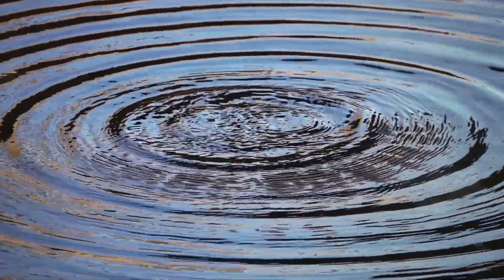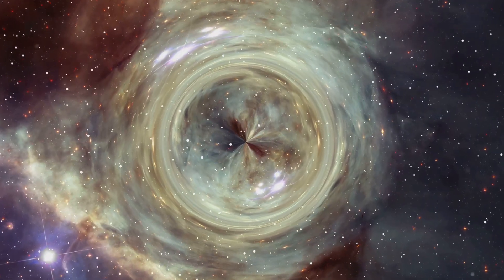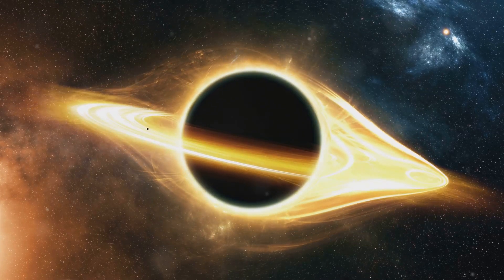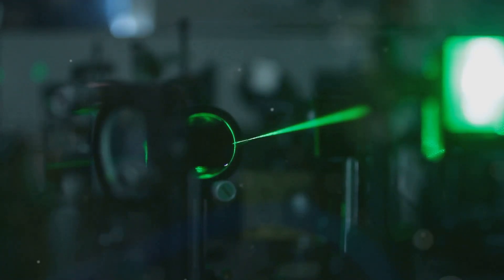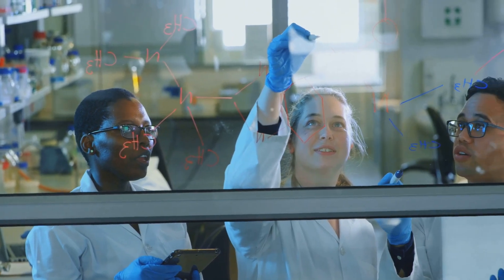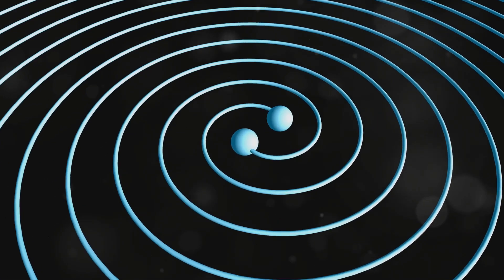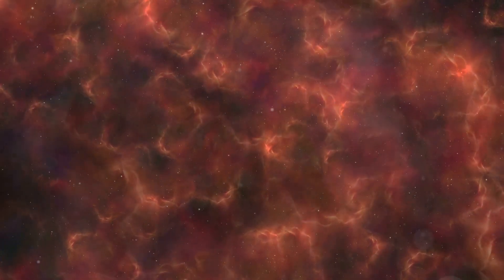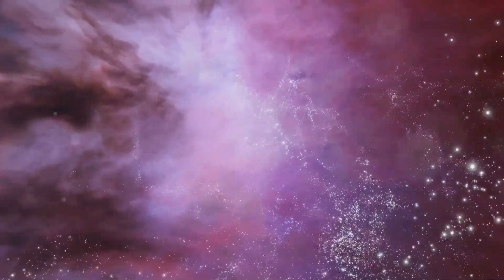Gravitational Waves Ripples in Spacetime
Welcome to our latest exploration into the wonders of the universe! In this video, we dive deep into the captivating phenomenon of gravitational waves, often described as ripples in spacetime. Join us as we unravel the mysteries behind these cosmic disturbances and their profound implications for our understanding of the cosmos.

🌌 What You'll Learn:

    The science behind gravitational waves and how they were first predicted by Albert Einstein over a century ago.
    The groundbreaking discovery of gravitational waves by LIGO in 2015 and what it means for astrophysics.
    How these waves are generated by cataclysmic events like black hole mergers and neutron star collisions.
    The technological marvels and challenges involved in detecting these elusive ripples.

🔭 Why It Matters:
Gravitational waves have opened a new window into the universe, allowing scientists to observe cosmic events that were previously undetectable. This revolutionary discovery not only confirms Einstein's theory of general relativity but also heralds a new era in astronomy and cosmology.

🚀 Get Involved:
Curious about how gravitational waves are detected and what future discoveries might hold?

🌠 Join the Conversation:
What questions do you have about gravitational waves? Leave them in the comments below, and we'll address them in an upcoming Q&A session.

Your support helps us bring more exciting content about the universe to you.